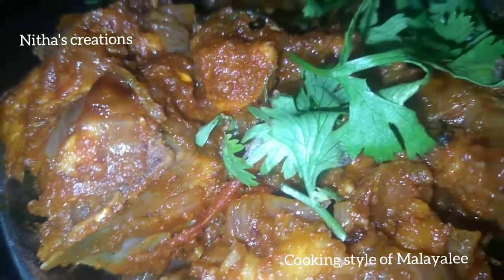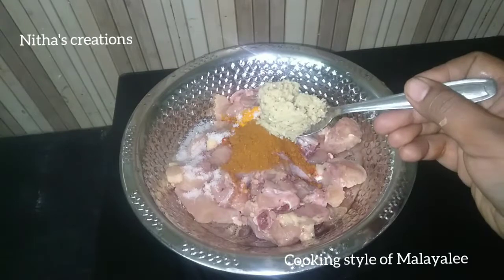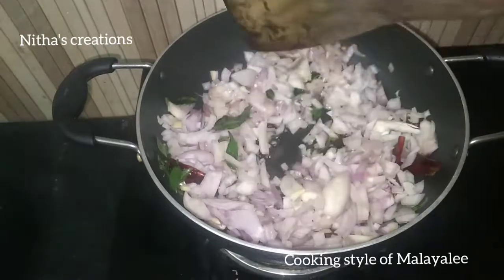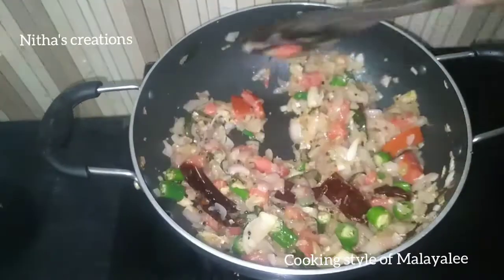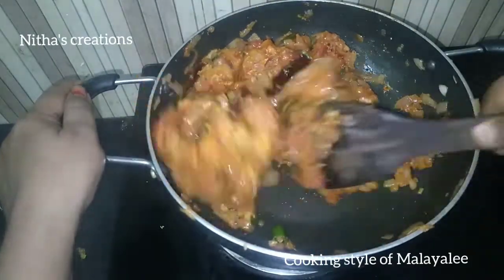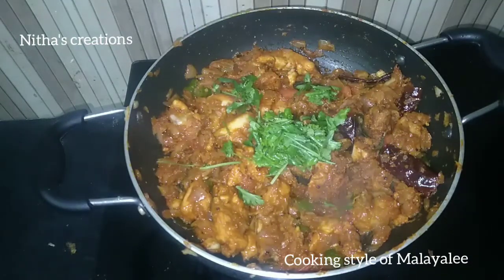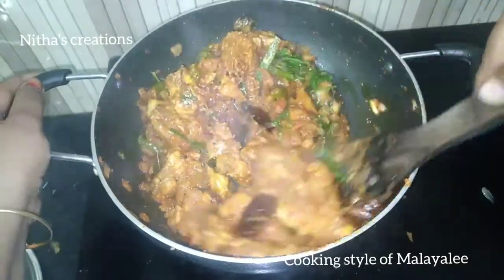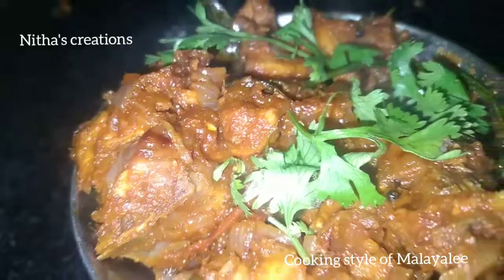chicken roast in tamil |christmas special chicken roast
christmas special chicken recipe 4 types in Tamil 😋😋😋 try it கிறிஸ்துமஸ் நல்வாழ்த்துகள்🎅🤶🎅🤶🎅